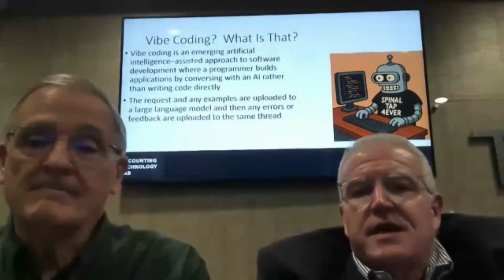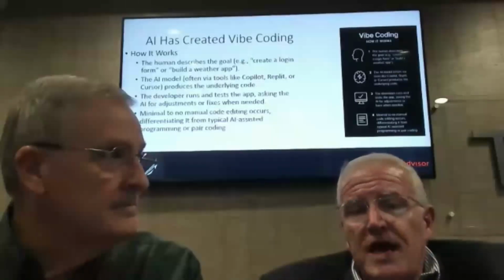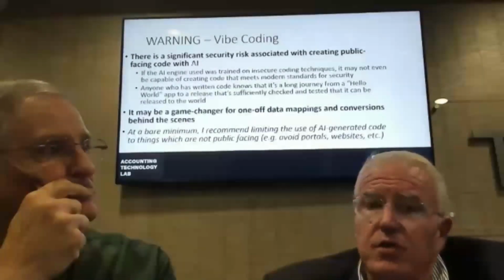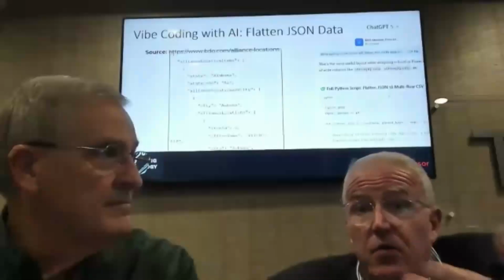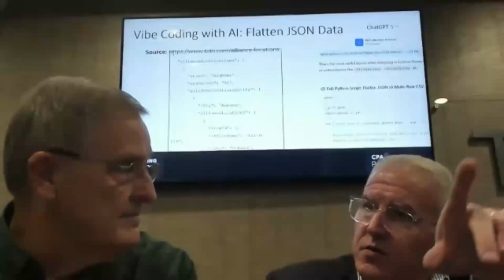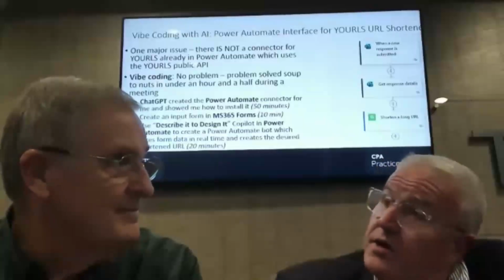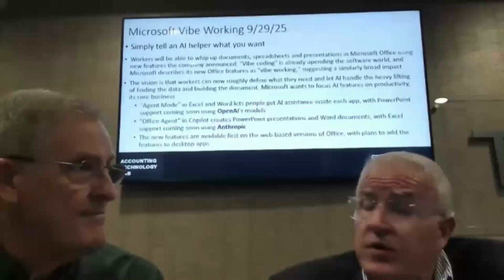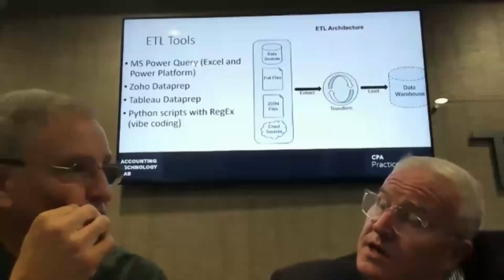Vibe Coding with AI Video ATL247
+ One winner will be drawn on 4/30/2026, No purchase required
+ Suggested retail value $599

In ATL247, Randy Johnston and Brian Tankersley explore the emerging concept of “vibe coding”—an AI-driven approach to software development that allows non-programmers to build functional tools using detailed prompts instead of traditional coding skills

Rather than writing code manually, users describe their objectives in detail and allow AI tools such as GitHub Copilot, Microsoft Copilot, ChatGPT, and Claude to generate the underlying scripts. Brian shares real-world examples, including flattening JSON data for Excel, building an internal URL shortener integrated with Power Automate, and mapping database fields for accounting system conversions.

The hosts emphasize that vibe coding is ideal for internal-use automation, where productivity gains are significant but public-facing security risks are minimized. From engagement letter generators to data conversions between platforms like Sage 100 and Sage Intacct, AI-assisted development can dramatically reduce the time required for complex technical tasks.

The episode highlights a broader shift: accountants no longer need deep programming expertise to build “digital plumbing” that connects systems and automates workflows. With proper guardrails and risk awareness, vibe coding enables firms to solve practical problems faster, cheaper, and with greater experimentation—helping professionals “embrace the suck” and grow their technical capabilities.